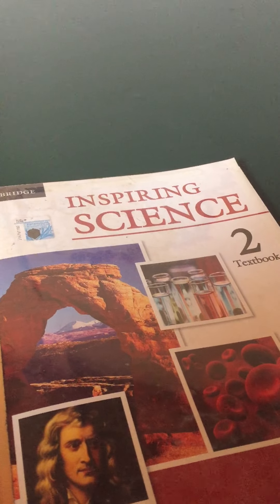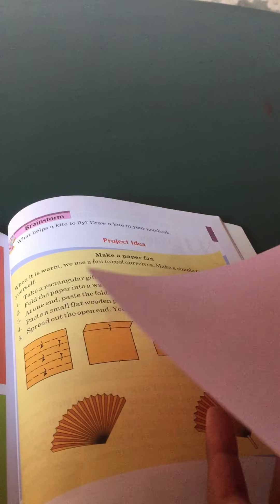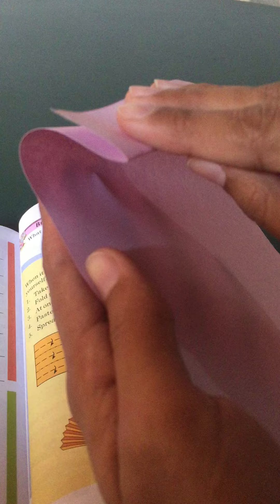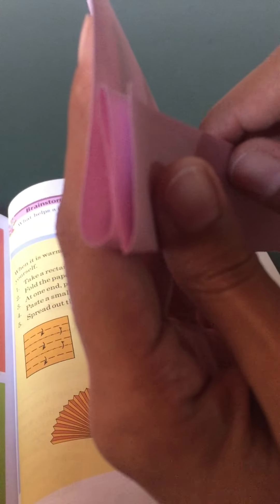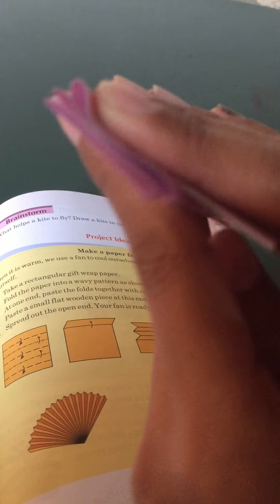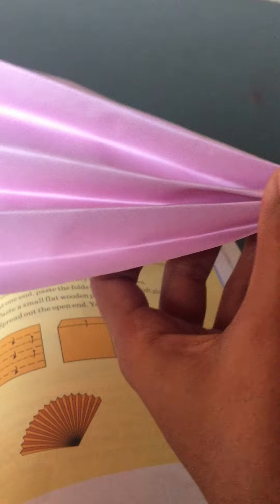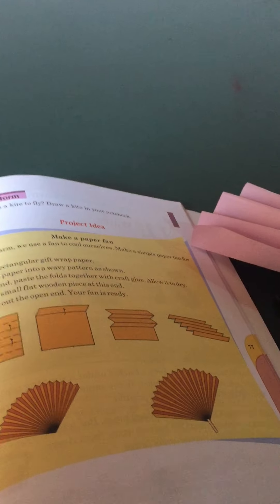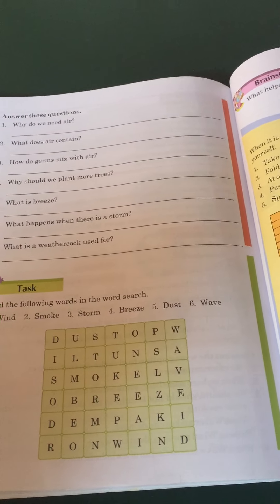Inspiring science|| Grade 2 lecture 06